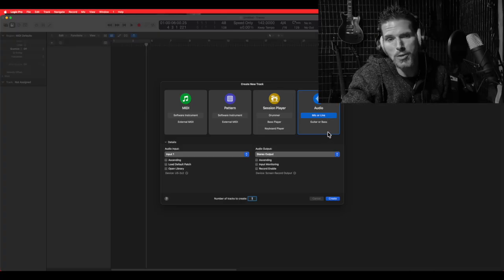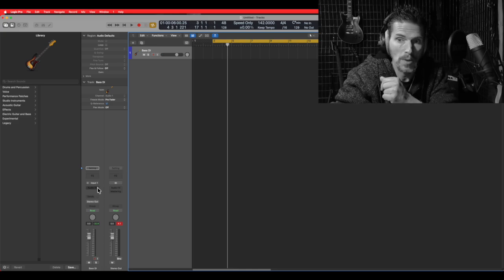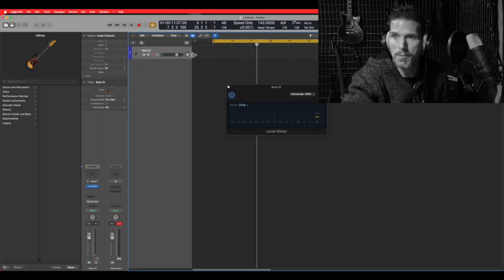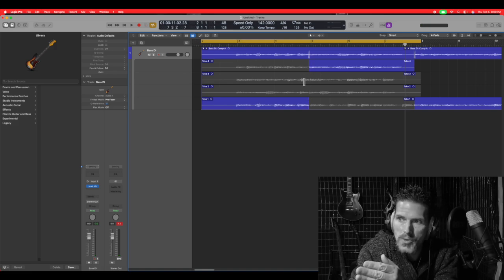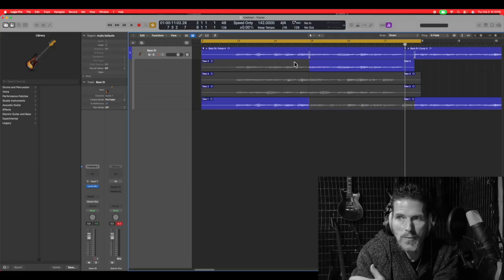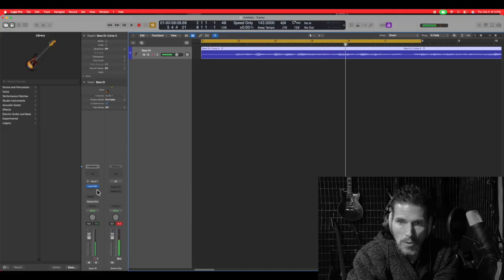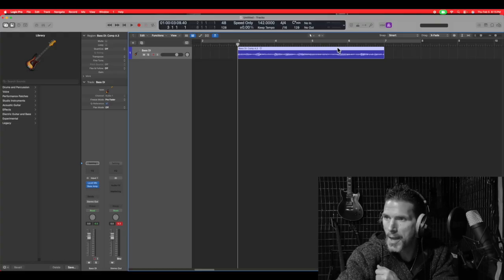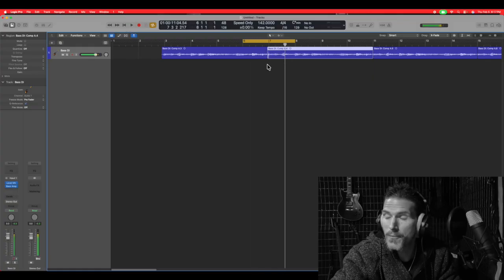Logic Pro Bass Tracking: DI, Comping & Editing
Learn how to create a tight, professional DI bass track in Logic Pro! Perfect for home producers, musicians, and anyone looking to take their bass recordings to the next level.

In this video, you’ll see how to:
✅ Track your bass guitar DI style
✅ Use the comping swipe tool to pick the best takes
✅ Apply fades, copy & paste, and flattening take folders
✅ Organize your tracks for a clean workflow

This is the first step in my series on creating a full song in Logic Pro from start to finish. Next up: designing the perfect bass tone with grit, sub, and clean layers!

🎧 Whether you’re recording for metal, rock, or any genre, these techniques will help your bass sit perfectly in your mix.